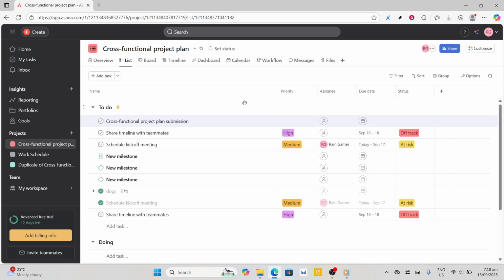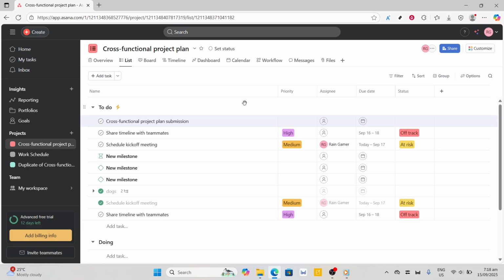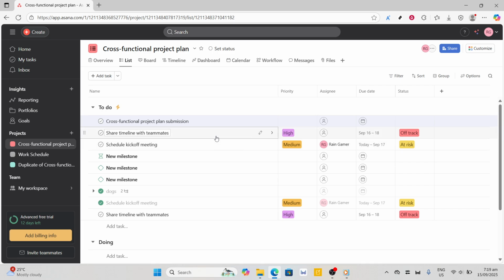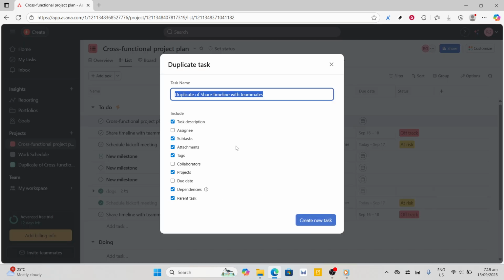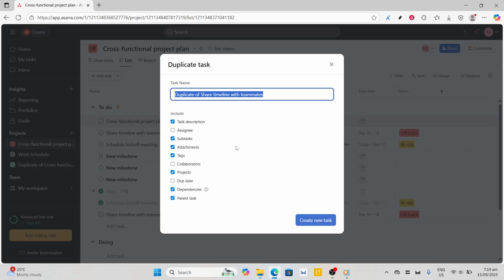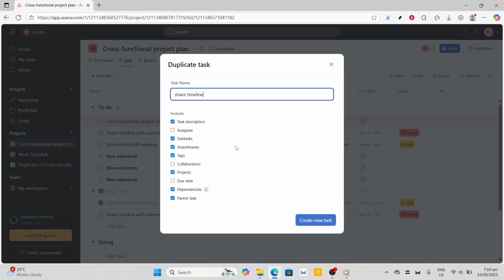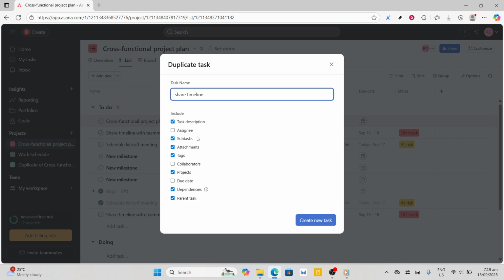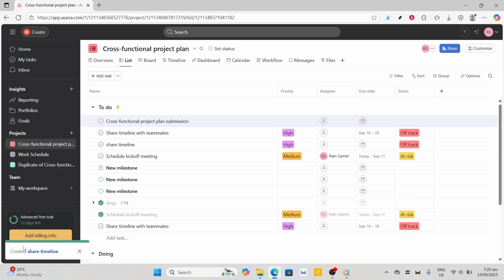How To Copy Subtasks From One Task To Another In Asana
Learn how to copy subtasks from one task to another in Asana step by step! 🔄
This quick tutorial will guide you through duplicating subtasks so you can save time and keep your projects organized.

👉 Perfect for teams who want to streamline workflows and avoid repetitive setup.